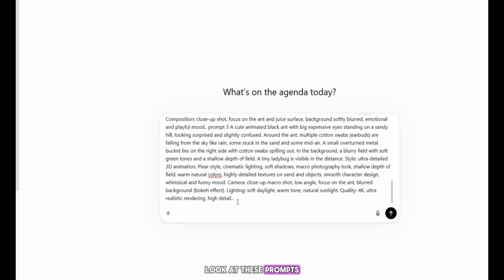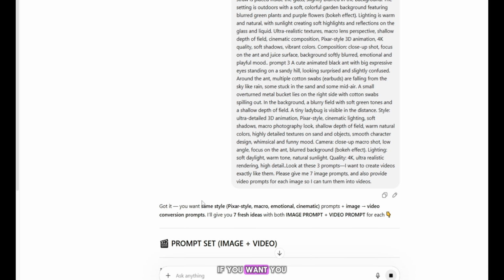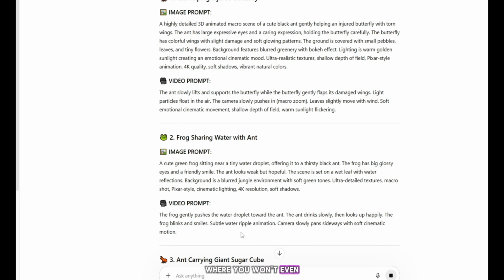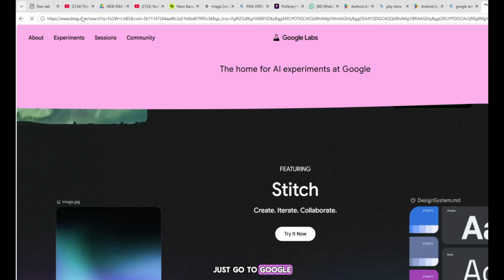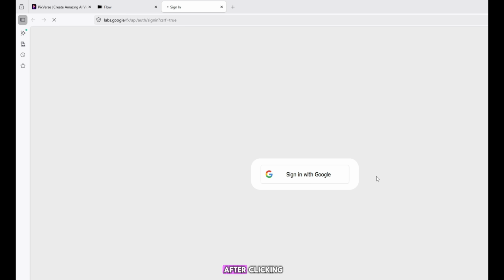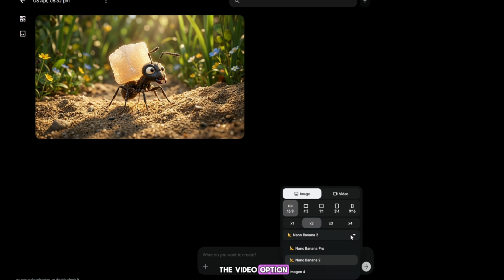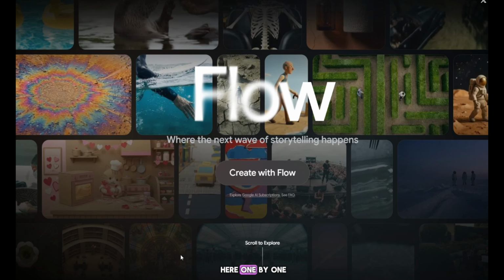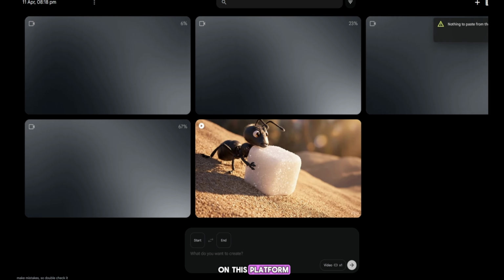How to Make $25,000/Month with FREE AI Videos (Full Tutorial 2026)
This channel is earning $25,000/month using AI videos… and in this video, I’ll show you EXACTLY how you can do the same using FREE AI tools! 🚀
In this full tutorial, you will learn:
How to create viral AI videos step by step
Best FREE AI tools for YouTube automation
How to make faceless YouTube videos
Tips to go viral on YouTube in 2026
How to earn money with AI content
No experience needed — this method is beginner-friendly and 100% FREE!
👉 Watch till the end to see the full process and start your own viral AI channel today.